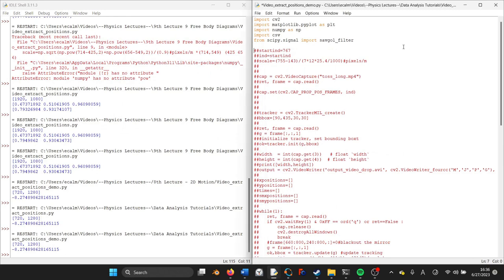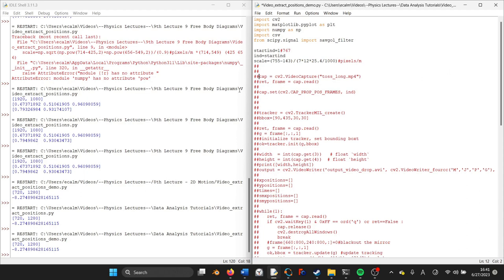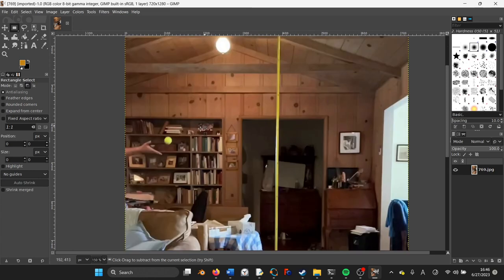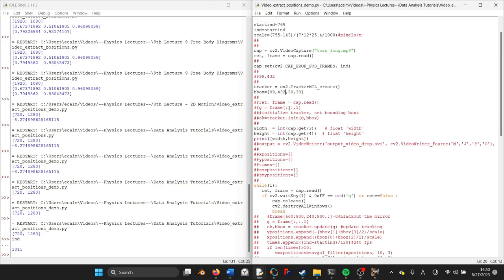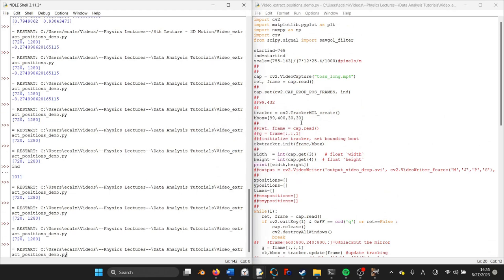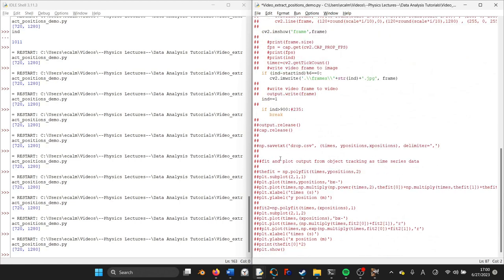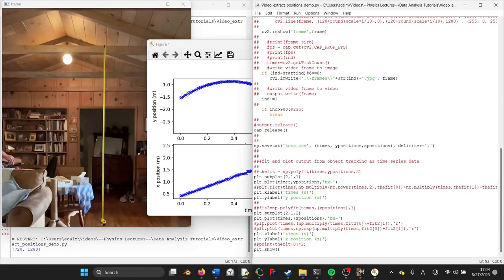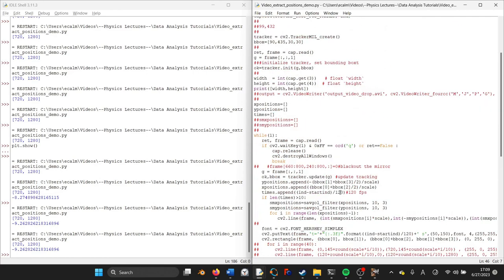OpenCV Tutorial (Object Tracking for Analyzing Trajectories)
A tutorial on how to use the open computer vision library to track objects , turn that into usable data save it and plot it.